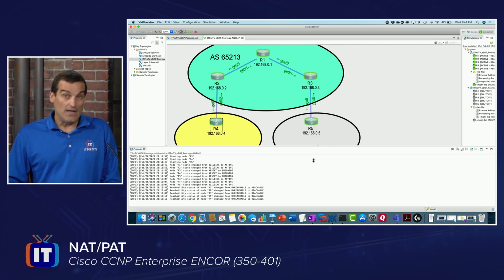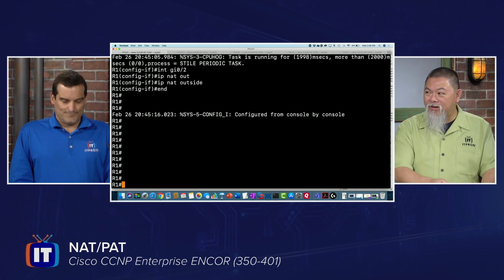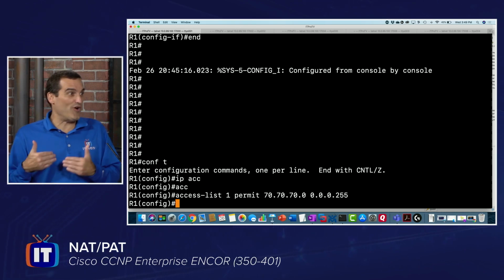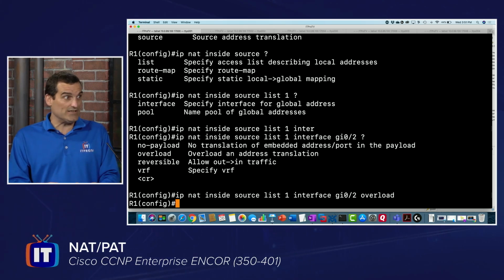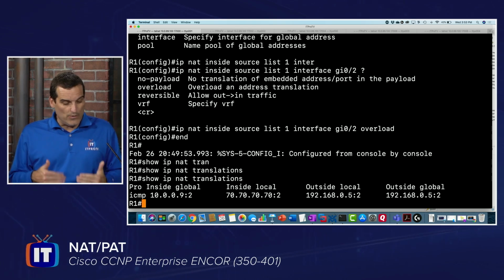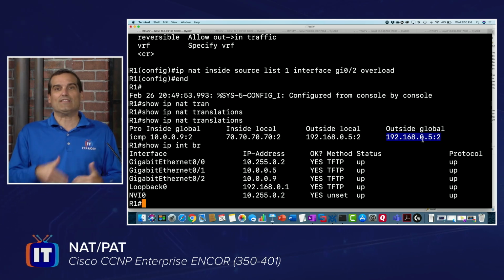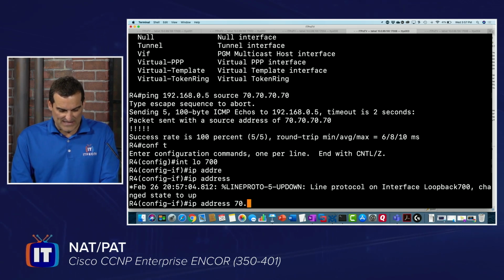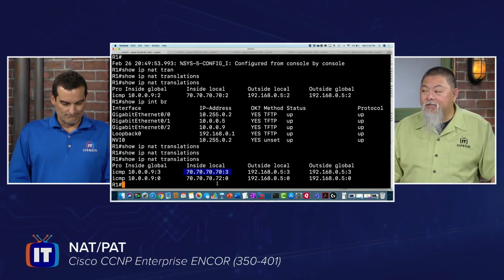3 40 NAT PAT